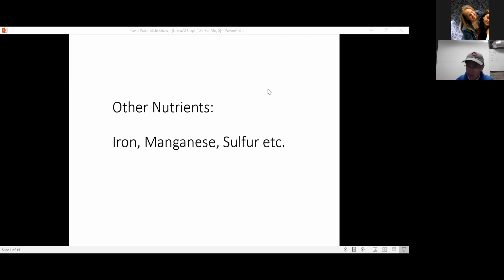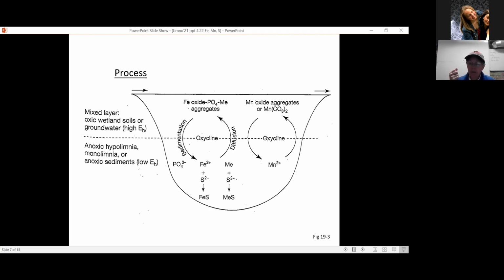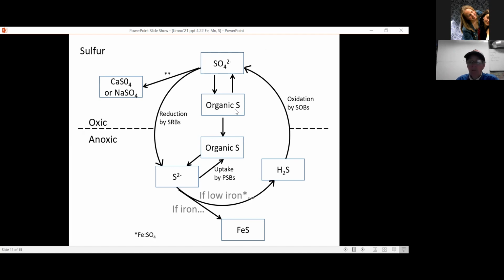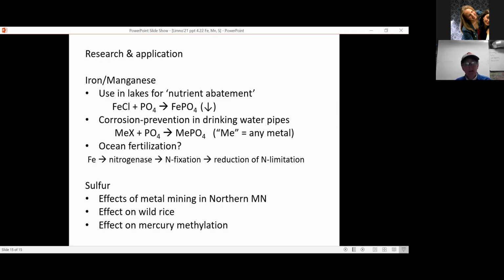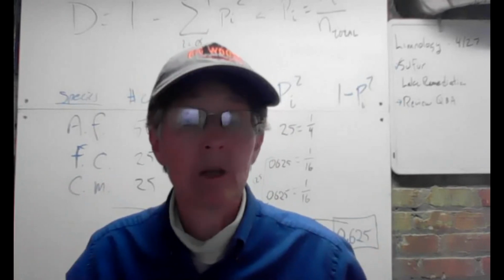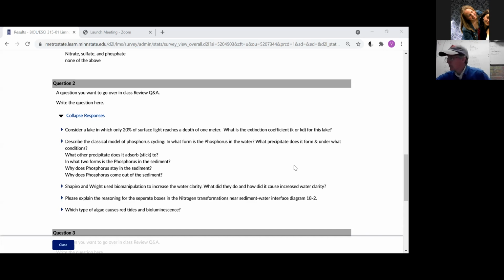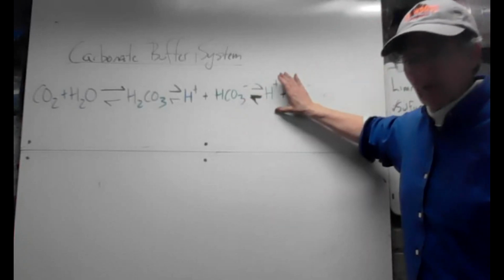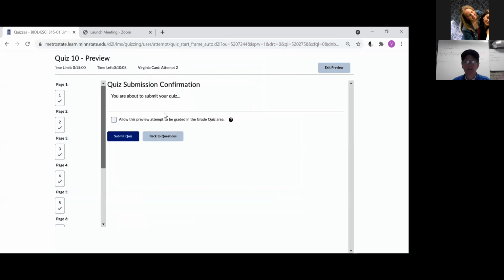4.27.21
Ooof good luck on the final guys! I am going to need all the luck in the world for this one :'(